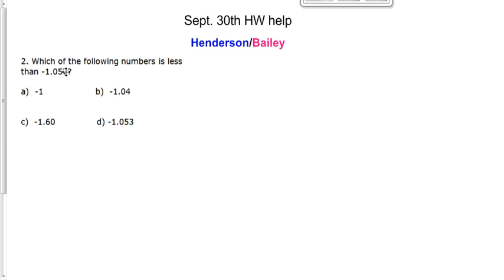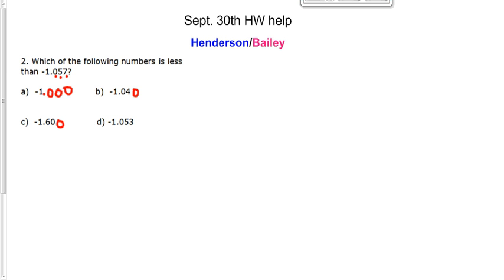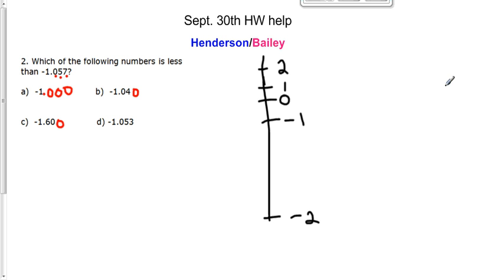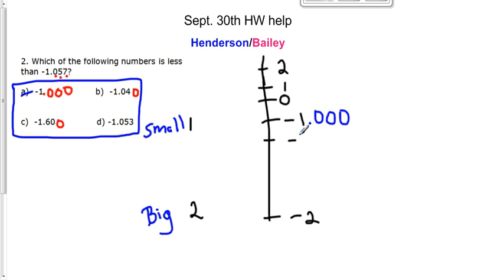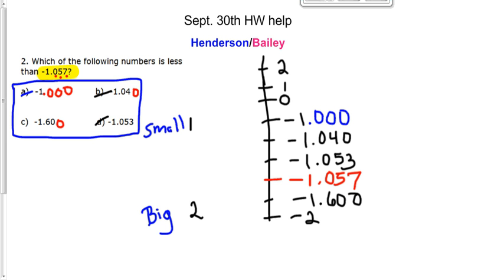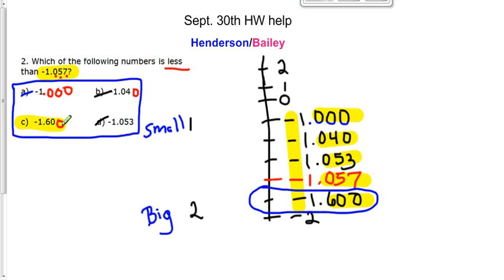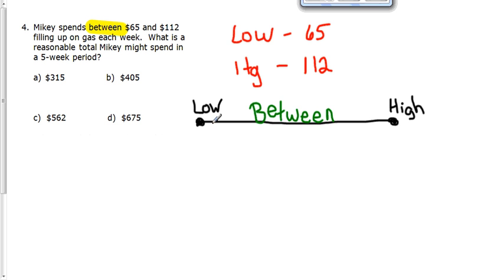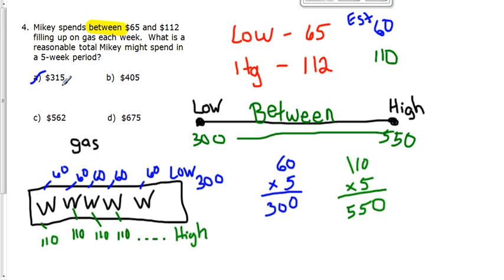Sept 30 HW help